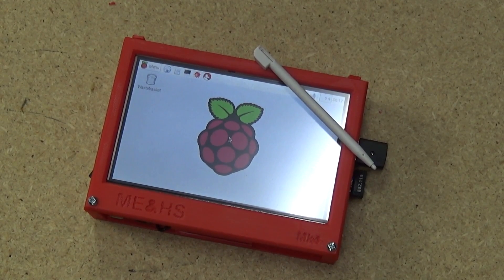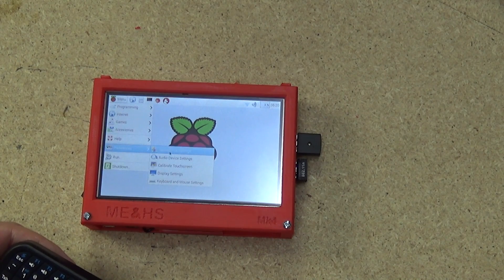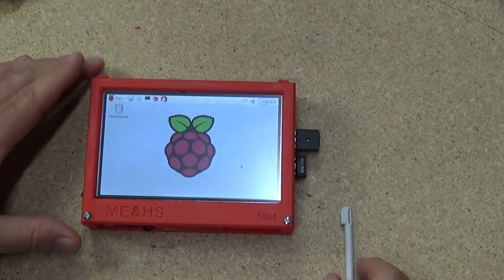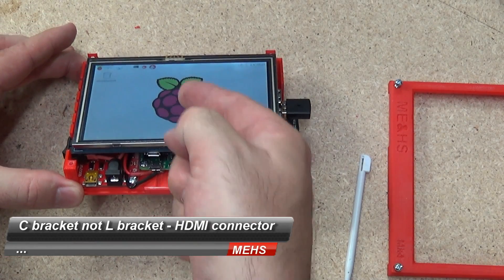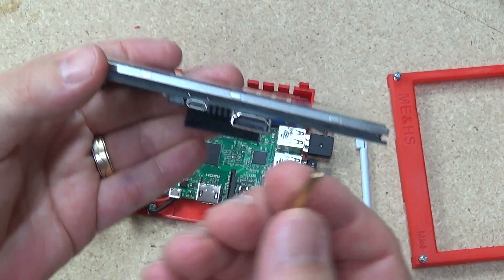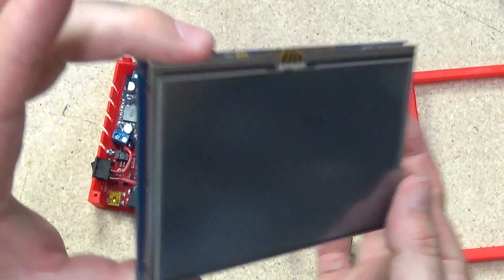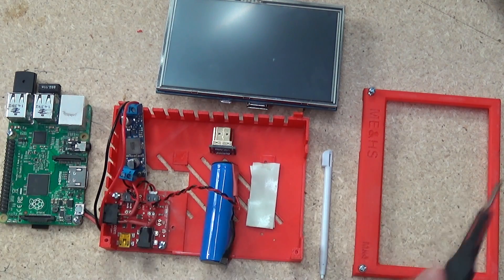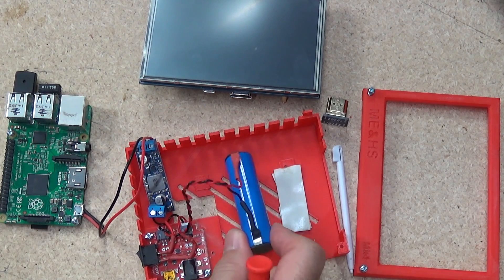Raspberry Pi 2 Portable Mk4 - 5 Inch Touchscreen (MEHS) Episode 38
I continue with the Raspberry Pi 2 portable.  This version is significantly smaller than the 7 inch version I did in episode 35.

Includes steps to make your own.

The display used was a 5 inch Waveshare LCD touch screen using 800x480 resolution.

The Sparkfun board - prt 12711
The Pololu power regulator - U3V50F5
Battery is an 18650, 2600mAh with solder tabs.

Episode 38